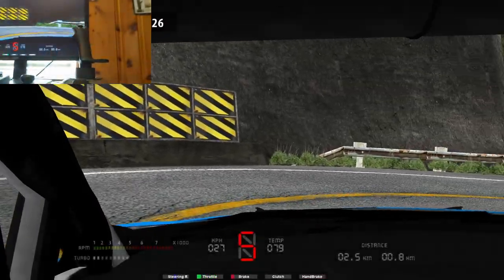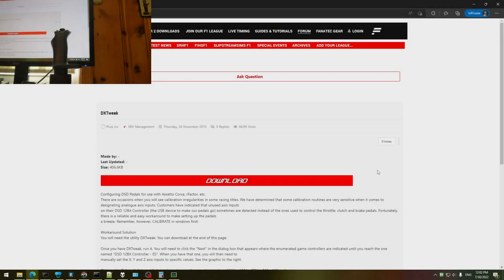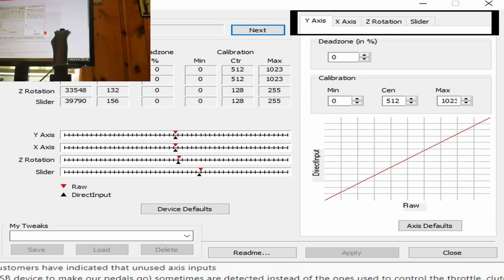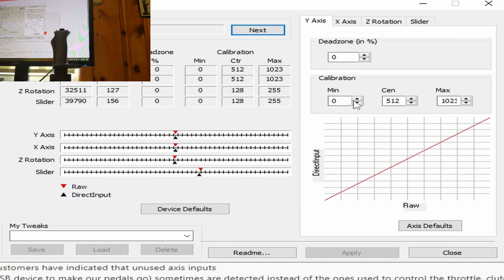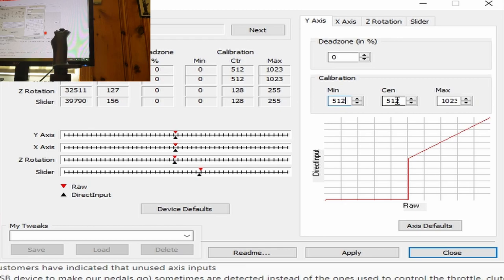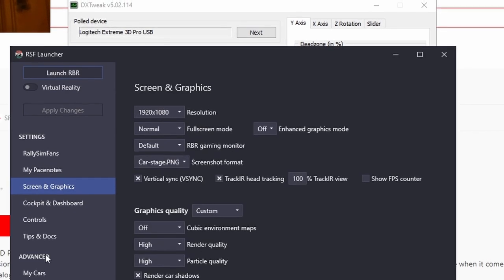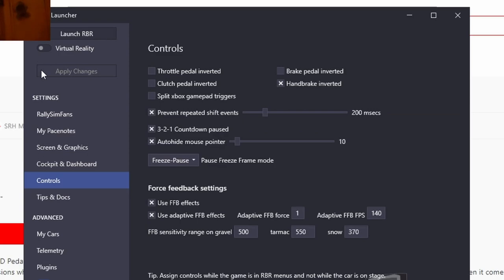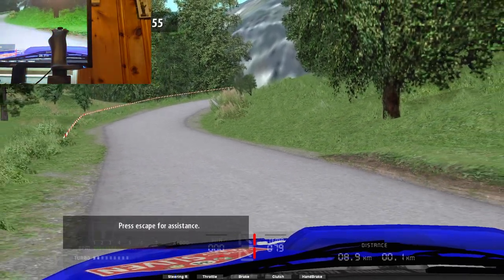Quick Guide: How to use any USB flight stick as a DIY Handbrake in RallySimFans RBR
My joystick